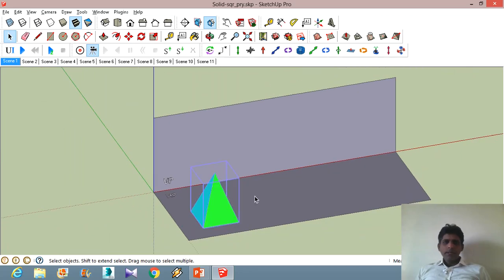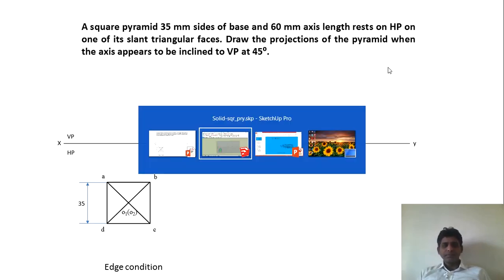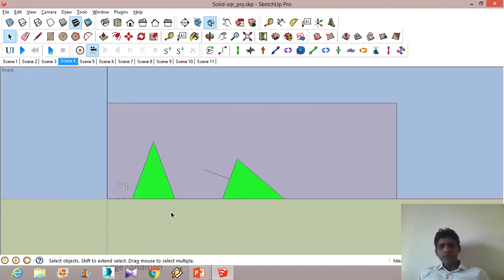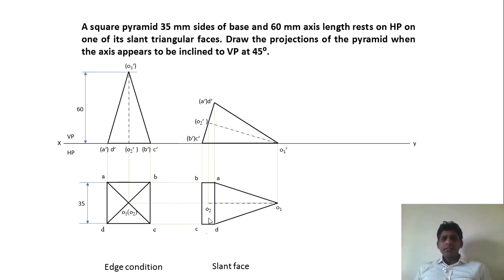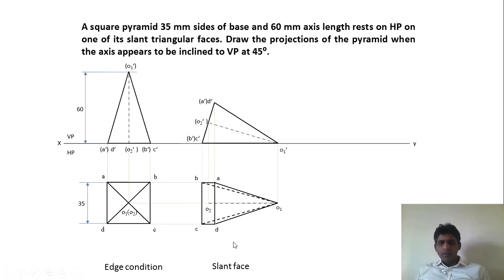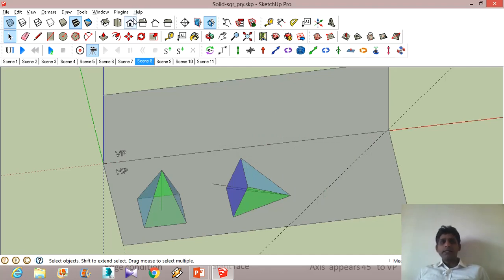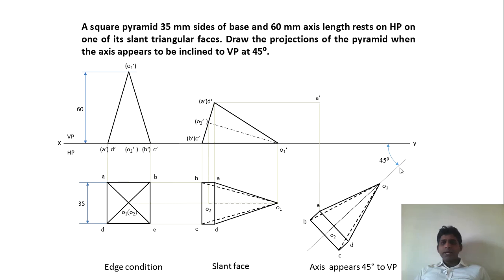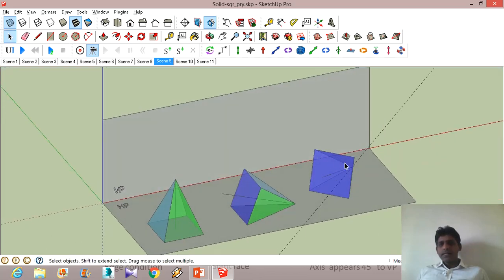JCE ME ENGINEERING GRAPHICS 18EGDL25 (A-DIV) DARSHAN M.KATGERI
Software: Google Sketchup